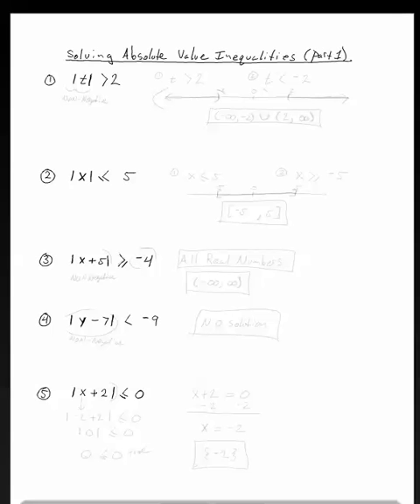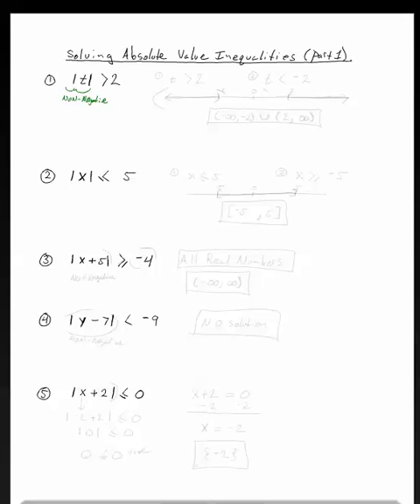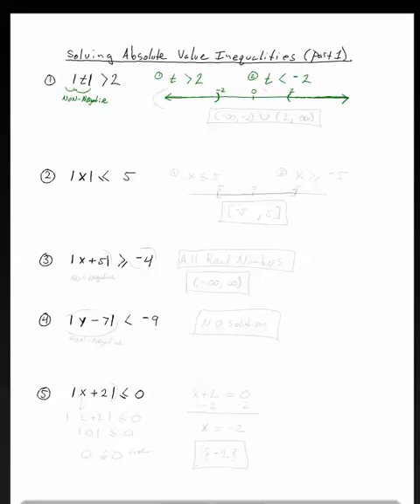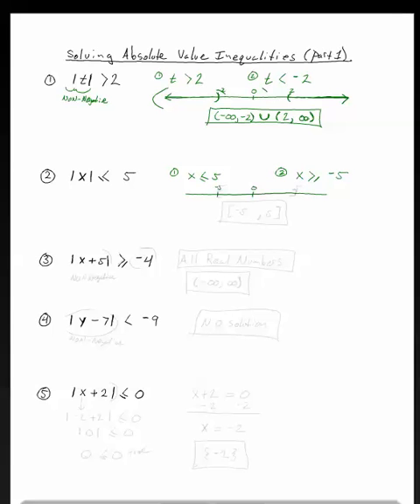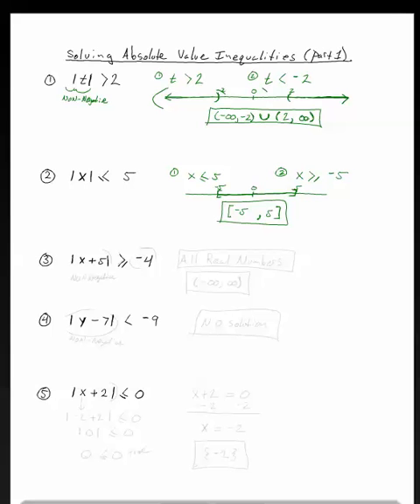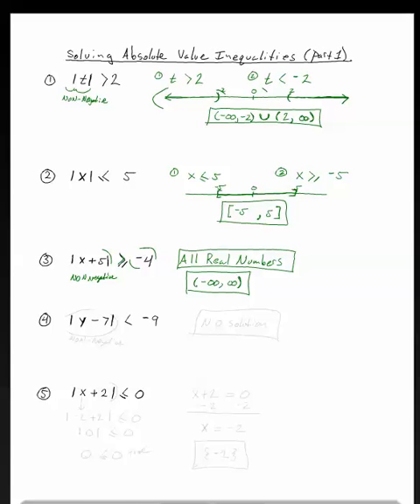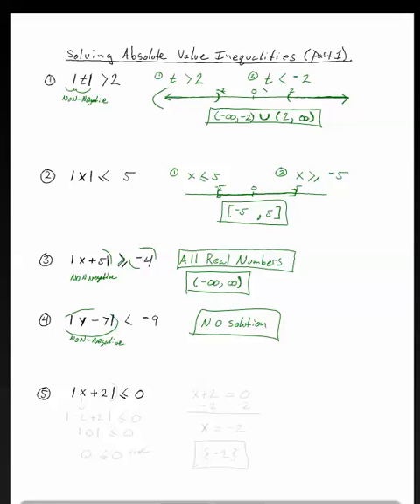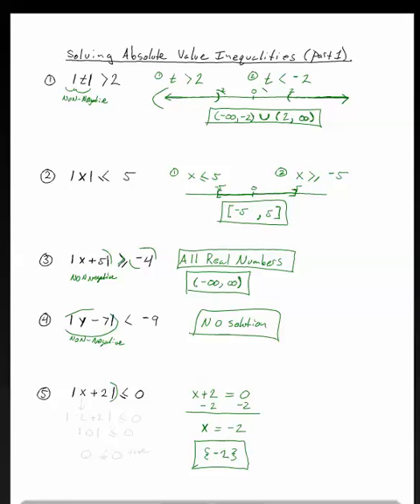53 solving absolute value inequalities by def pt1